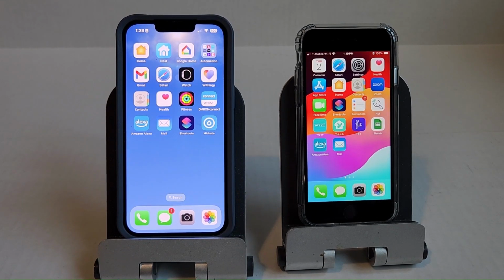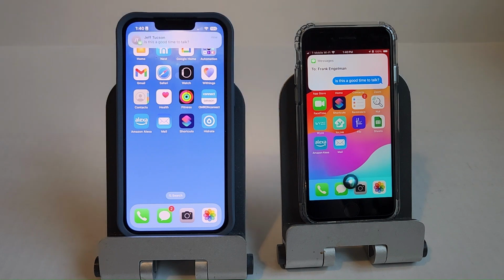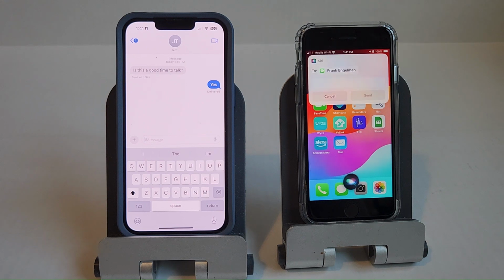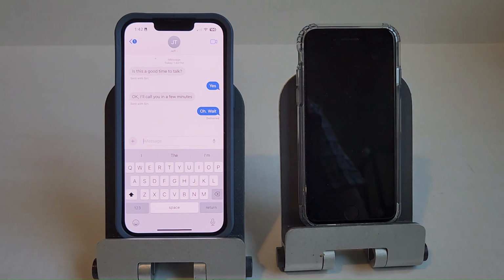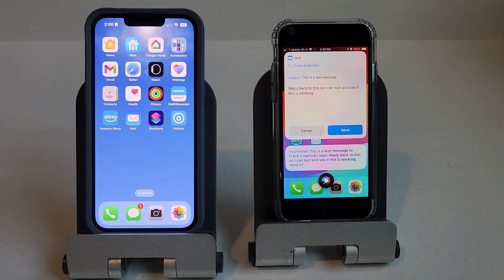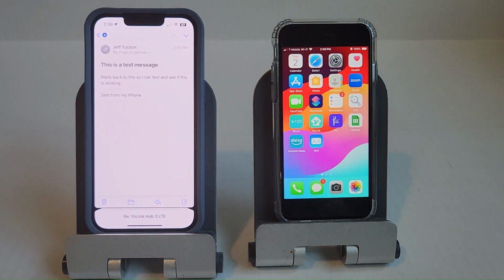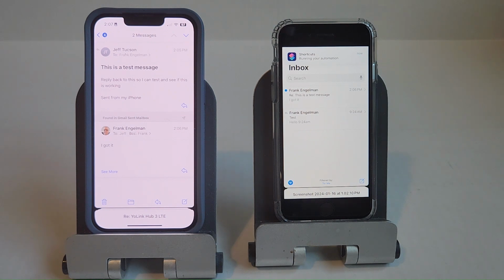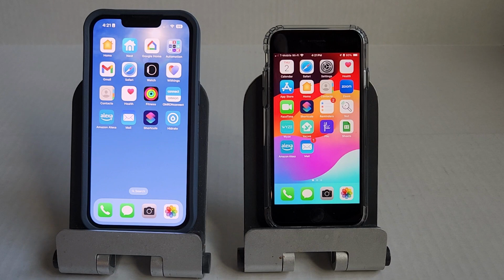How to Help Your Parent Use Their Voice to Send and Receive Text and Email on Their iPhone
The Problem:
Your elderly parent still loves sending texts and emails using their iPhone, but their vision and typing dexterity have worsened. Using all the iPhone vision enhancement features hasn’t helped very much.

The Solution:
My 97-year-old aunt inspired me to write this article based on her usage of Siri to send text messages. Siri can be used to both send and receive text messages as well as email messages.
Siri can be helpful if your parent can still clearly speak and hear Siri speak. The iPhone’s visual and audible confirmation dialog may be beneficial.